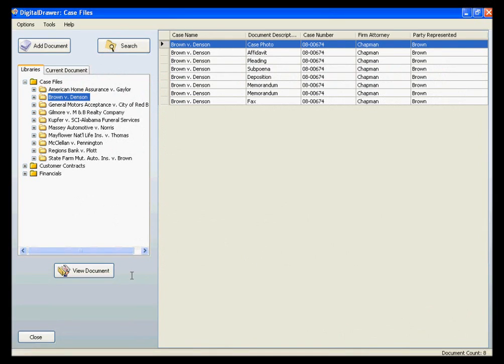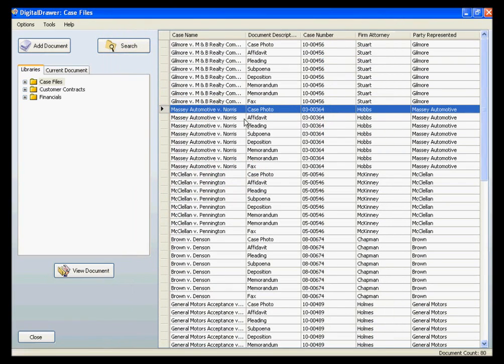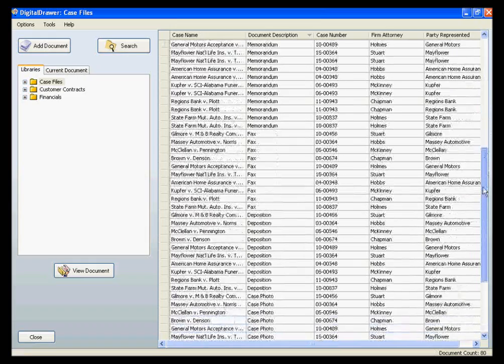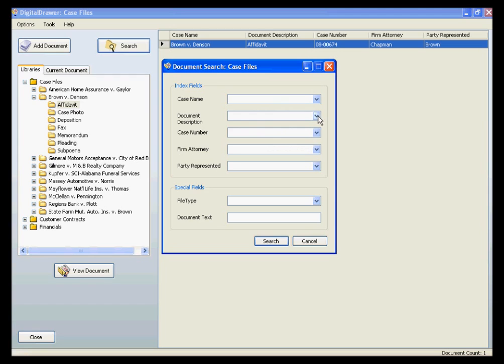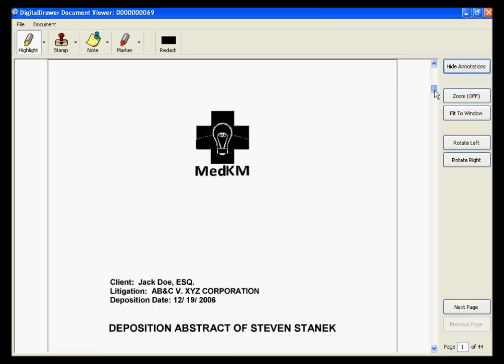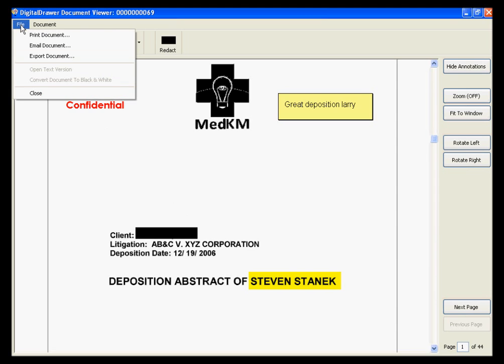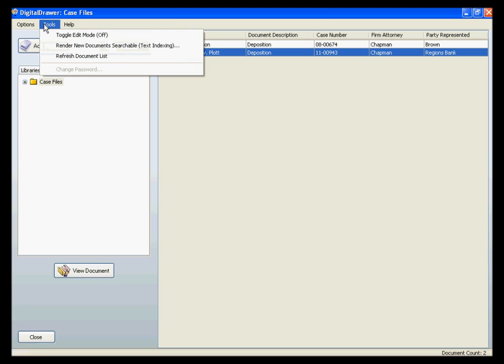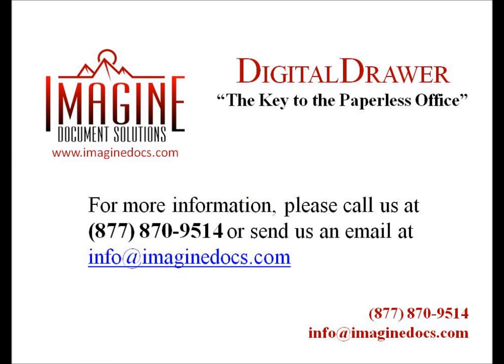Legal Document Management Software - Organizing Legal Records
Short video on how to organize legal records within DigitalDrawer.